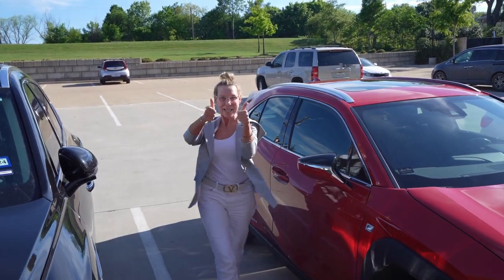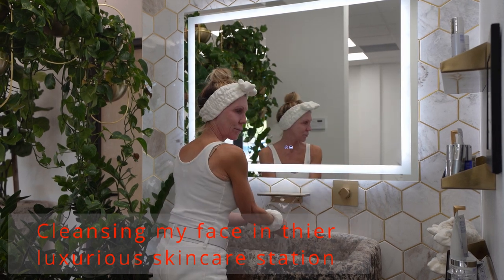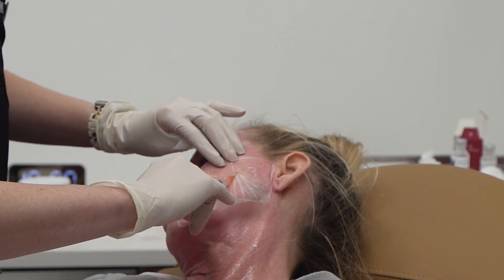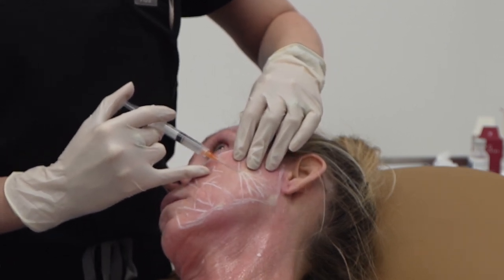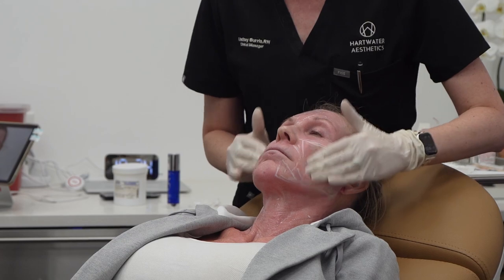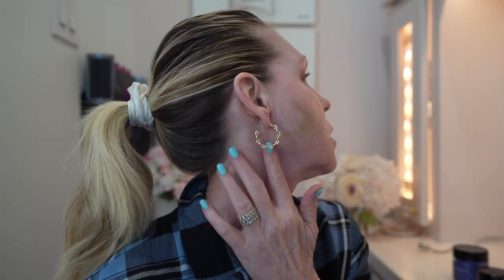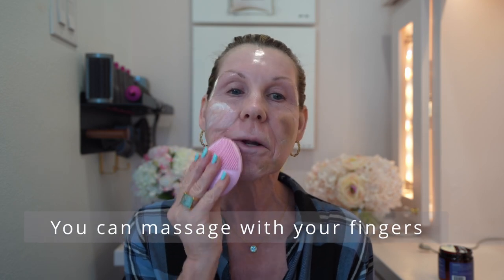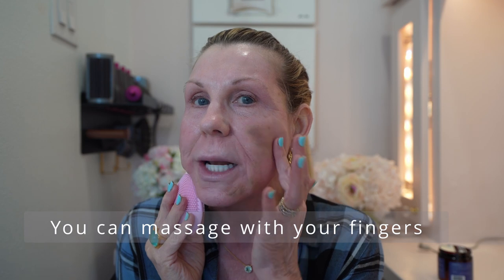Follow Me as I Try Sculptra For the 1st Time at 59 yrs old! Fountain of Youth for Over 50 & 60!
In this video I show you how Upneek will give you an instant eye lift with just one drop!

When we are over 50 and over 60 we want to look our best without looking over done. Looking more youthful in a natural way is exactly what you get when using Sculptra. Sculptra is the best option for those of us in our 50's and in our 60's. Building our own collagen enables us to look ourselves yet better. Aging beautifully is easy and natural with Scultptra.

arnica tablets

arnica cream

00:00 Intro
00:48 arrive at med spa
01:19 Getting Sculptra done watching the procedure
02:53 Day two after procedure. See the bruising
06:39 Makeup covers bruises What to expect from treatment
08:13 conclusion